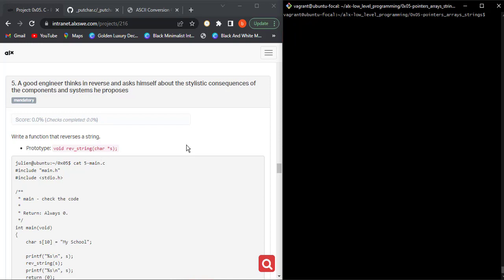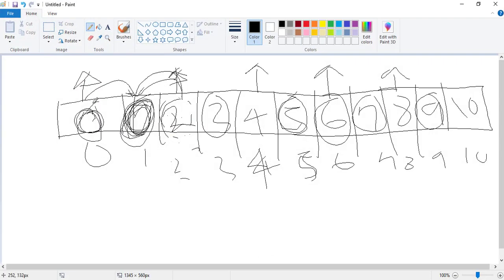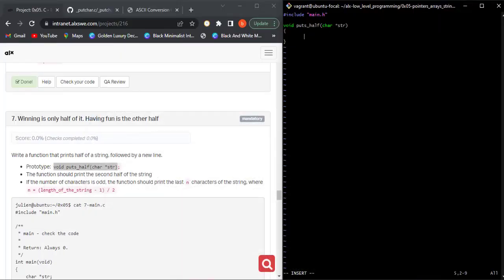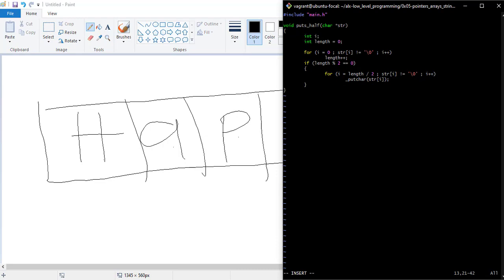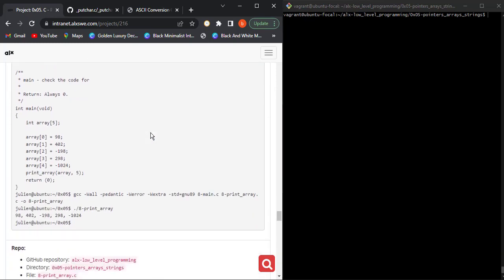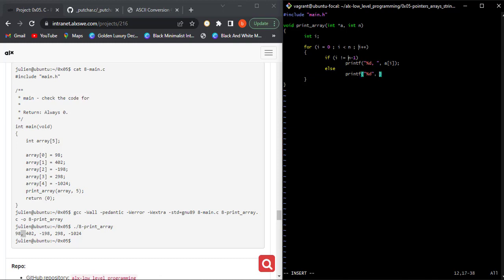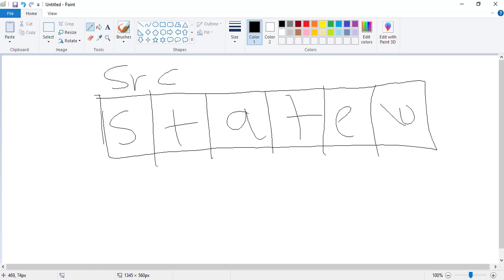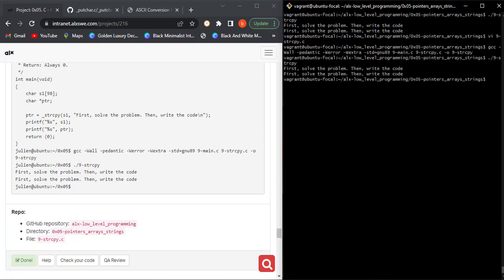0x05 pointers arrays and strings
"pointers"
"arrays"
"strings"
"pointers arrays and strings"
"alx pointers arrays and strings task"
"pointers arrays and strings solution"
"alx solution on pointers arrays and strings"